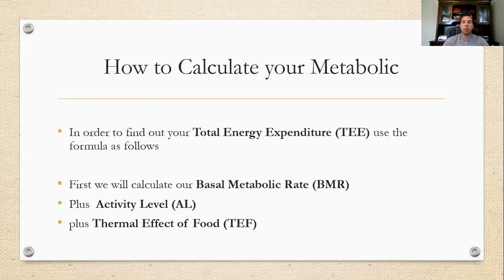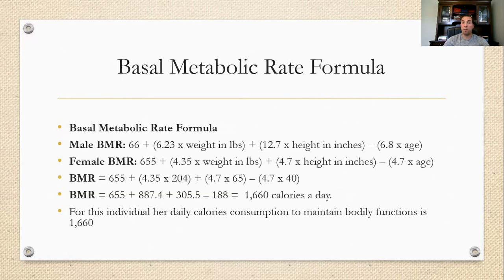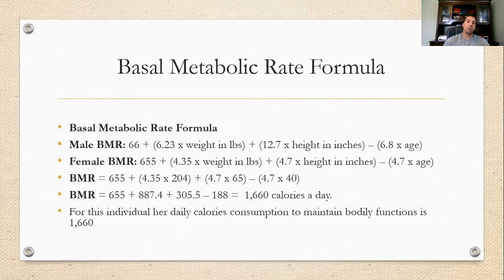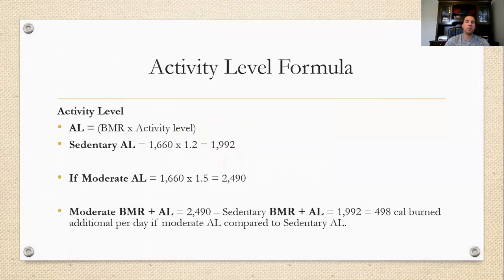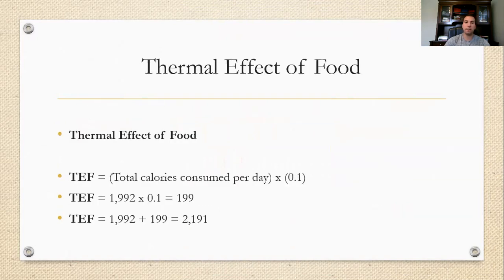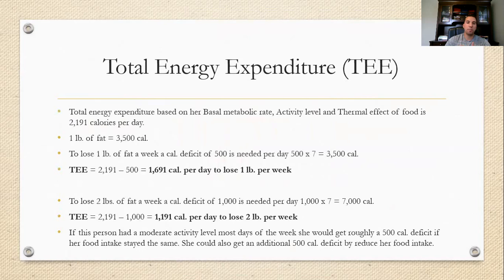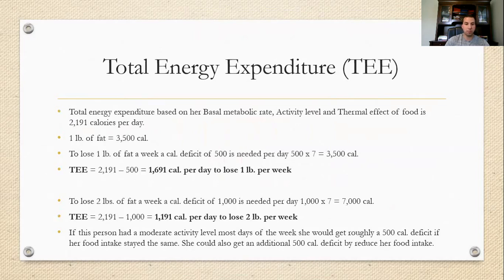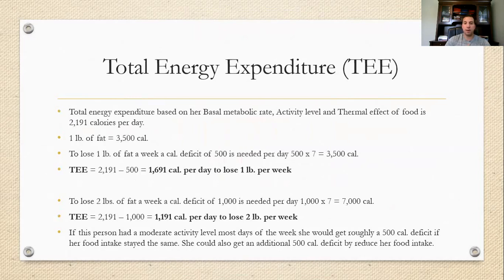How to Calculate Metabolic Rate (Part 2)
Learn how to calculate your metabolic rate based on your gender, weight, height and age.